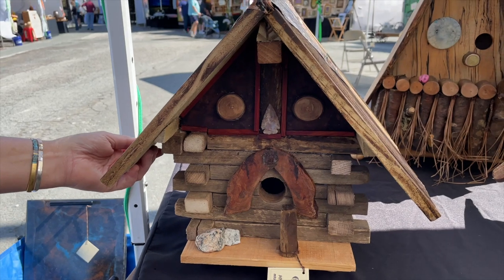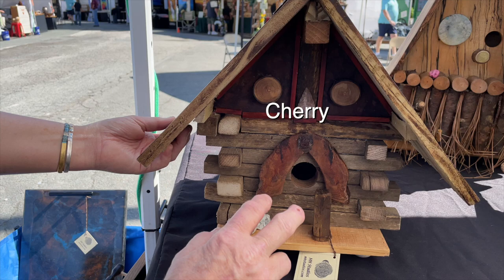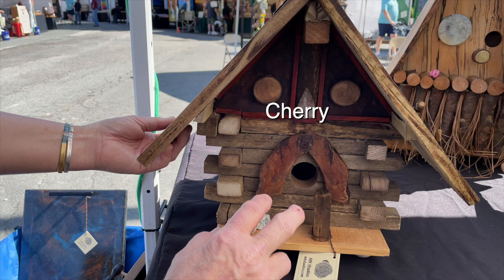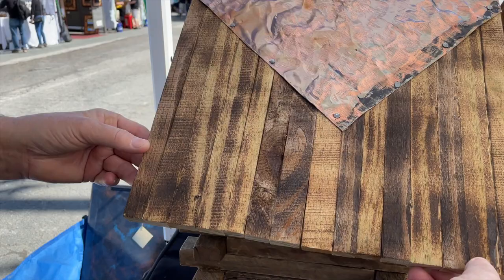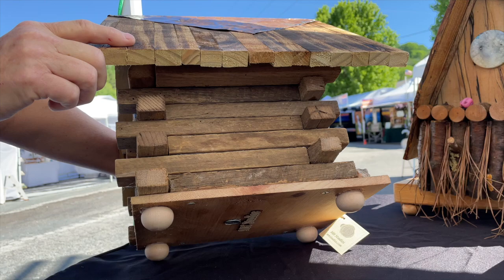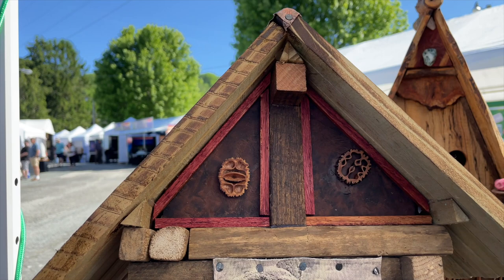Birdhouse Art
Birdhouse
Organic birdhouses,
Custom birdhouses,
One of a kind birdhouses,
Sell birdhouses,
Make money selling birdhouses,
Bird house to make,
Birdhouse feeders,
Birdhouse Fine Craft,
Birdhouse Idea,
Tobacco Stick Birdhouse,
tobacco stick crafts ,
Birdhouse,
tobacco sticks,
crafts,
Birdhouse sculpture,
birds,

This is a quick self description of the latest birdhouse build using 100 year old tobacco sticks! I shot this quick video at a festival.  See the link where I show how I made it.